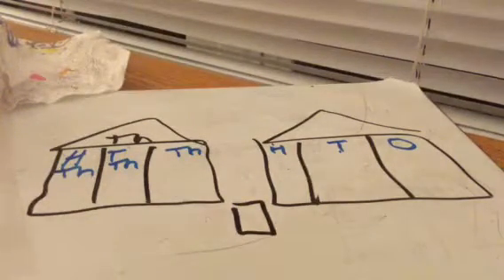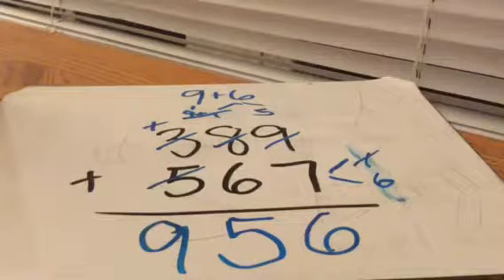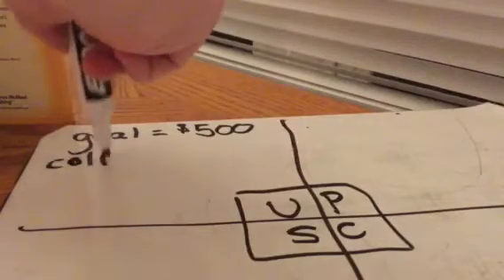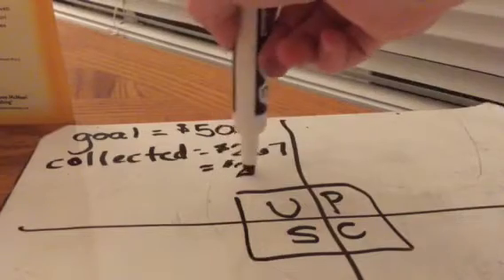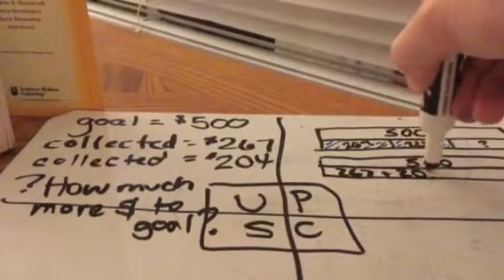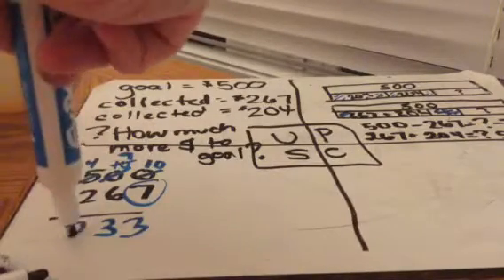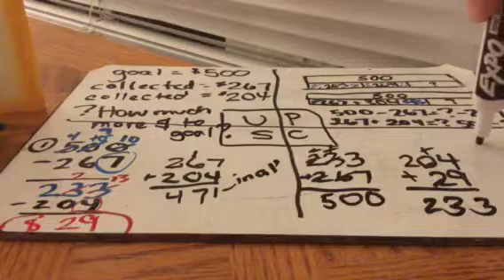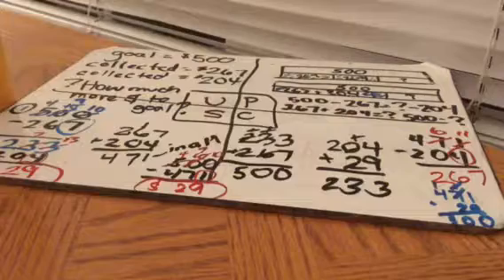Week 5 Wednesday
4aDay Spiral Review